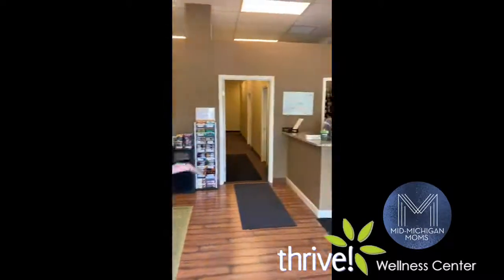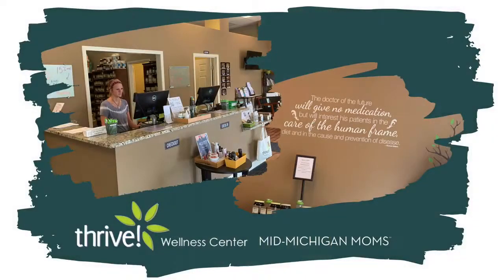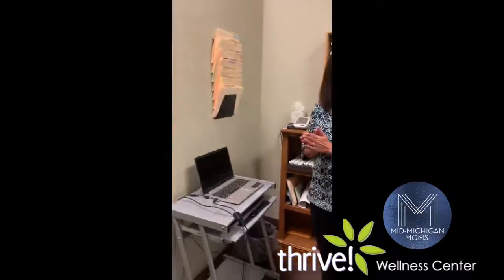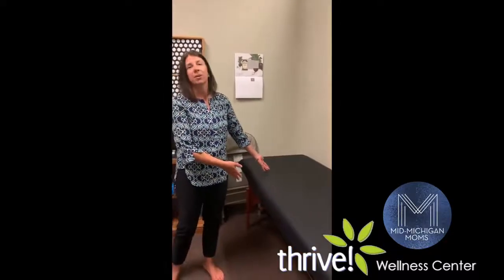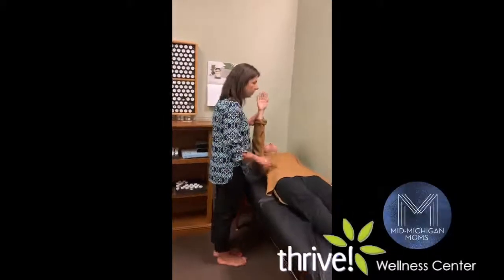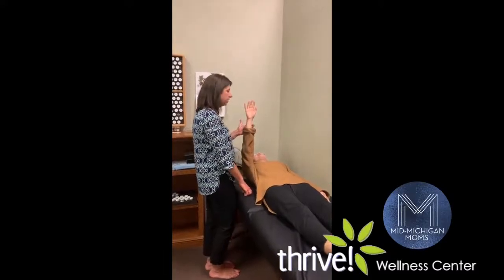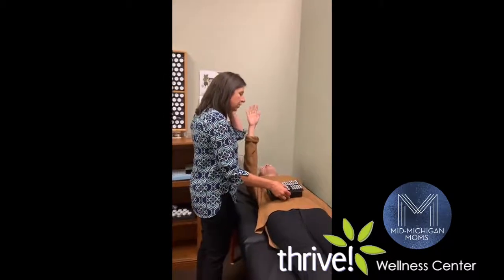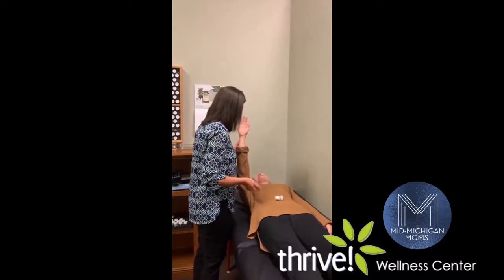Mid-Michigan Moms + Dr. Shannon Roznay DC - Office Tour + Sample First Visit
It's the final video of our three-part women's health series with the amazing Dr. Shannon Roznay, DC of Thrive Wellness Center!
As you know Dr. Shannon and Thrive Wellness Center believe in providing the services and education to support and optimize their clients' health. Thrive offers the highest quality natural health solutions, designed nutritional programs, chiropractic care, and wellness products!
In today's video, Dr. Shannon shares with YOU what a typical first visit to Thrive! would entail 👏 That's right she's already share so many amazing tips and knowledge and now comes the final piece... meeting with them to get a plan that is built just for YOU!
If after watching this or our other videos in this series you would like to schedule your own appointment at Thrive Wellness Center to see how Dr. Shannon and the amazing staff can help you discover the root cause of your symptoms and improve your health or call them directly at
Thank you for joining us, Jess, and Dr. Shannon this week to recognize Women's Health and Fitness!